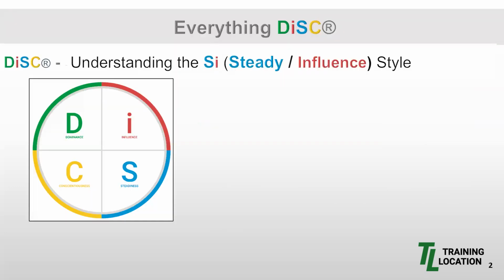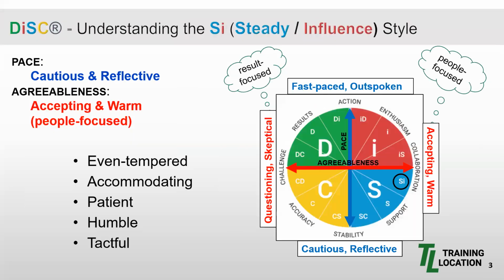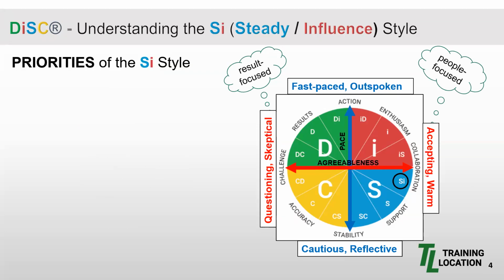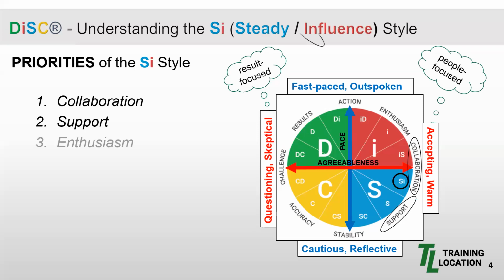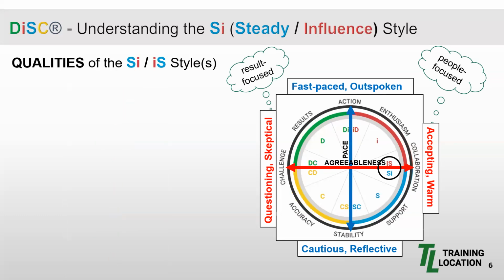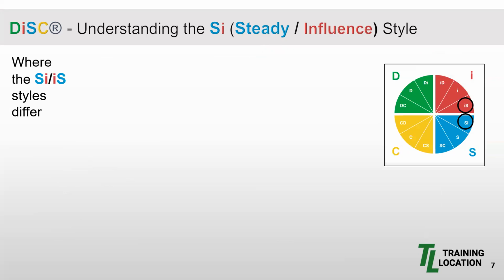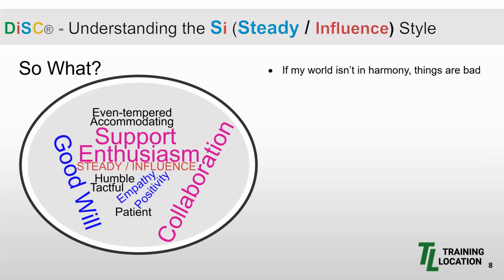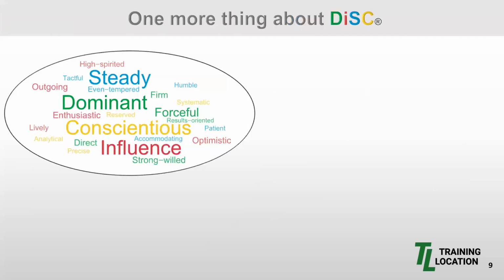DiSC® - Understanding the Si (Steady / Influence) Style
This lesson begins our increased understanding of not just the four quadrants with which we are already familiar, rather an understanding how changing proximity (distance to a neighboring style) within a particular quadrant yields a result which identifies a separate, unique DiSC® style.  Today’s focus is on the Si (Steady / Influence) style.

Timestamps:
00:00 DiSC® - Understanding the Si (Steady / Influence) Stylee
00:22 Introduction & Context
02:12 Quick summary of the Si Style
03:32 Priorities of the Si Style
05:01 Scales of the DiSC® Styles
06:12 Qualities of the Si Styles
07:41 Where the Si/iS styles differ
08:41 So What?  What does this mean and how can I use it?
10:25 One More Thing About DiSC® . . .
11:14 Everything DiSC® Profiles Suite
11:24 Contact Information